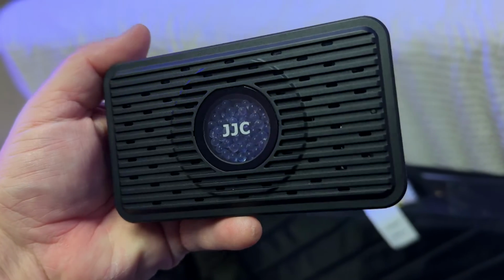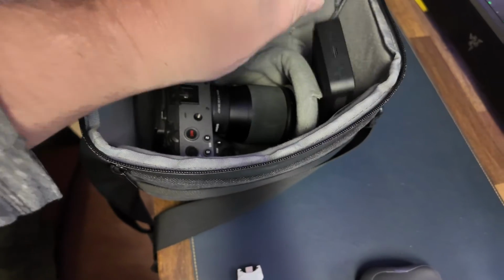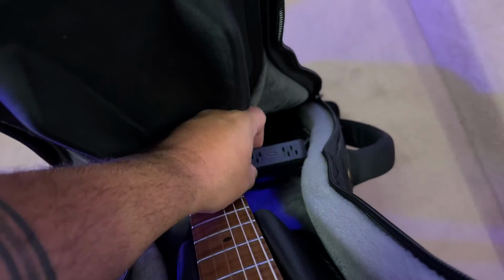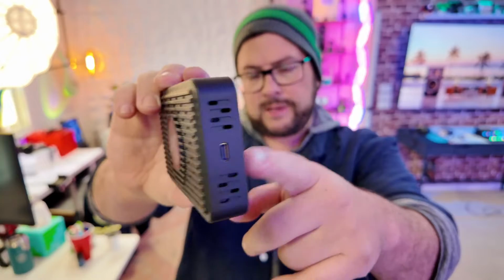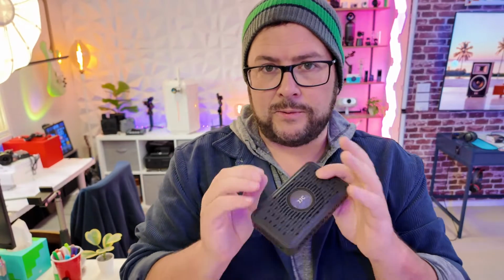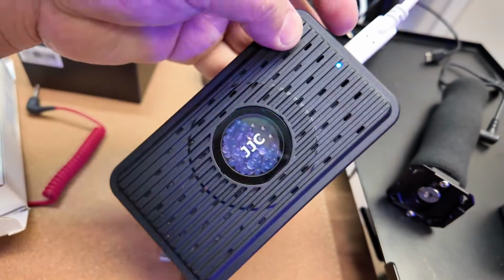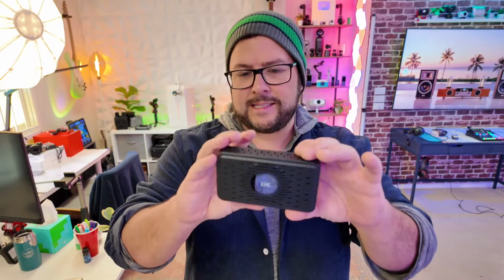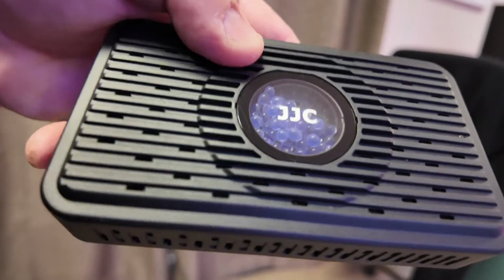Portable Moisture Absorber for Instruments, Gun Safe, Camera Lens Electronic Dry Cabinet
【Safeguarded Gears from Moisture】The JJC moisture absorber helps protect your valuable equipment such as lenses, photographic and optical equipment, and mobile electronics from excessive moisture. It’s a portable option to keep your gears as dry as possible to prevent rust, corrosion and other damage, as well as mildew, mold and foul odors.
【Safe Dehumidifier】70 grams non-toxic, safe silica gel beads efficiently absorb moisture from the air. The exterior is made of durable ABS, covered with air vents for better absorbing. The safe dehumidifier features a status display window, which is convenient for checking and reminding to renew in time. The dehumidifier gel is dark blue and turns pink when it absorbs moisture.
【Portable Size with High Absorbing Capacity】The silica gel offers exceptional moisture protection for enclosed and sealed storage spaces of up to 90 cubic feet. Portable design is perfect for a safe, camera bag, tool box, 3D printer filament storage box, closet, or any other valuable storage container.
【Easy Reactivation】The desiccant pack has a built-in heater to heat up the silica gels via a Type-C cable. It will take around 10 hours to reactive, when the silica gels are blue, you will know it’s fully charged and ready to use again.
🎥 Discover the Best Amazon Finds!